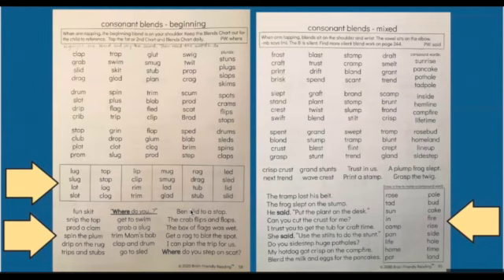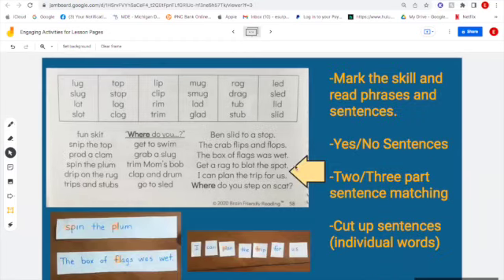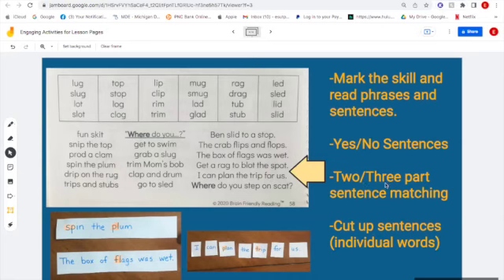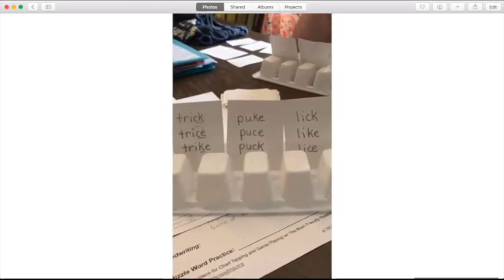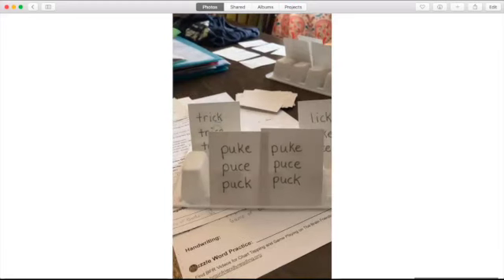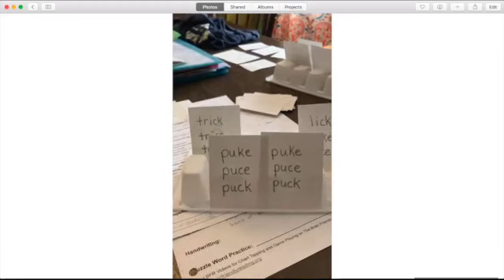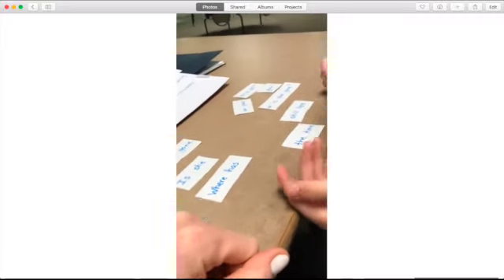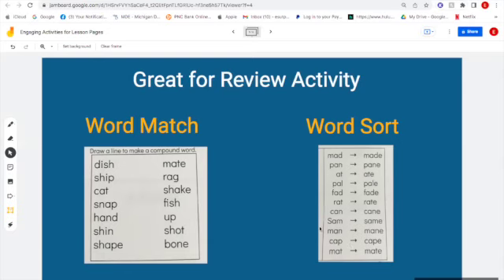Tools in 10! Ways to Use Different Sections of the BFR Lesson Pages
When you are looking at a BFR Lesson page, options abound.  The page is really a resource for teachers.  I can be used with individual older children.   Sections of the lessons pages provide the teacher with prepared word lists for games, 2 column matching and a variety of sentence reading activities.